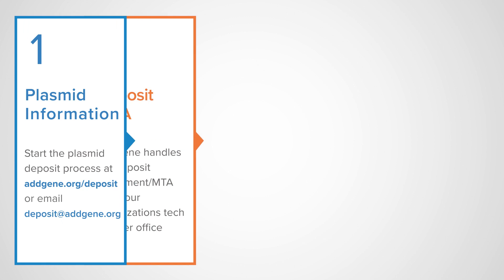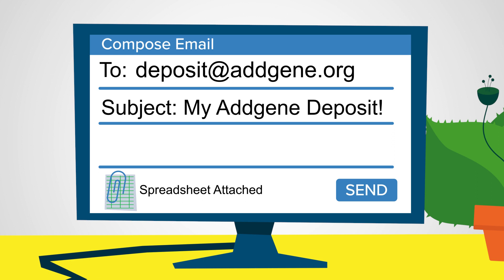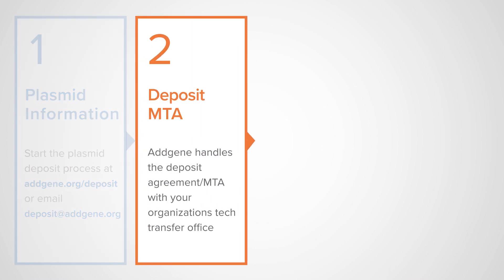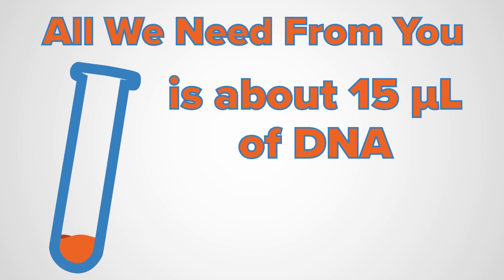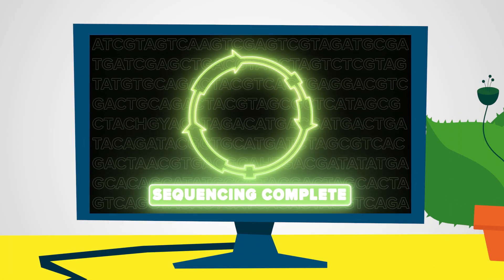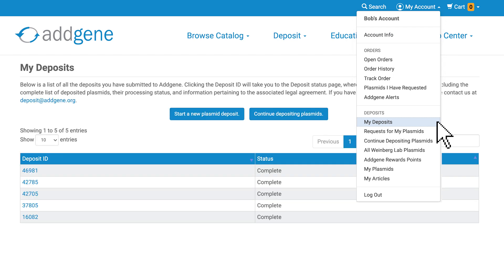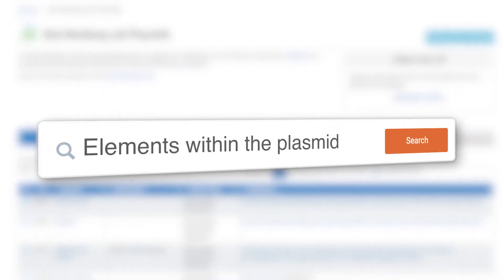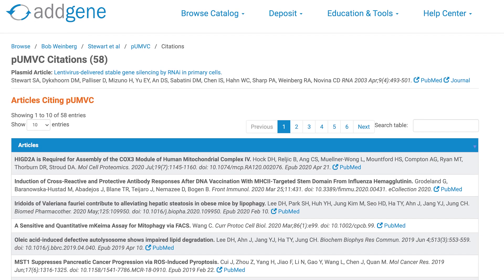How to Deposit Plasmids with Addgene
Thinking about depositing plasmids at Addgene? In this video, we explain the process and the many benefits that come with depositing. Stick around and you'll see, depositing plasmids with Addgene is easy and free!

Chapters:
0:00 - Intro
0:20 - Step 1: Plasmid Information
1:09 - Step 2: Material Transfer Agreement
1:23 - Step 3: Plasmid Samples
1:57 - Step 4: Quality Control
2:19 - Your Personal Depositor Page
2:43 - Finding Your Plasmids on Addgene
3:01 - The Plasmid Page
3:28 - Benefits of Depositing
4:15 - Contact us!
Credits:
Featuring: Quintin Marcelino
Written By: Susanna Bachle, Benoit Giquel, & Klaus Wanisch
Directed, Shot, Animated, & Edited by: Quintin Marcelino
Designs by: Jason Snair